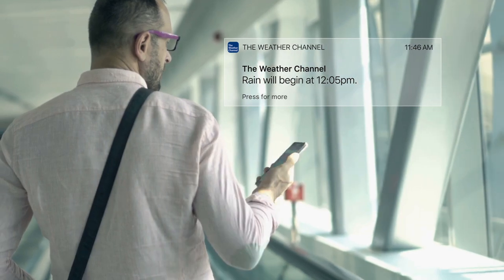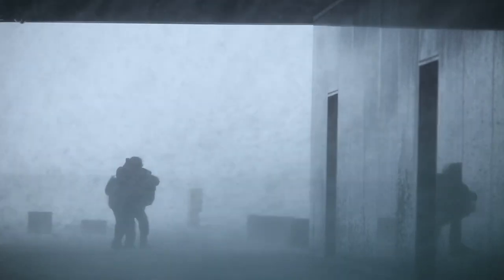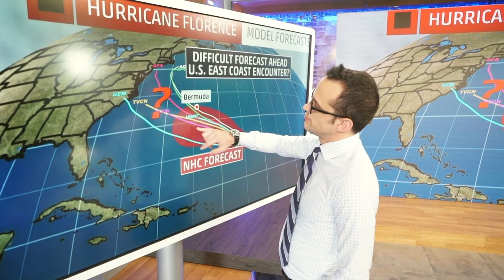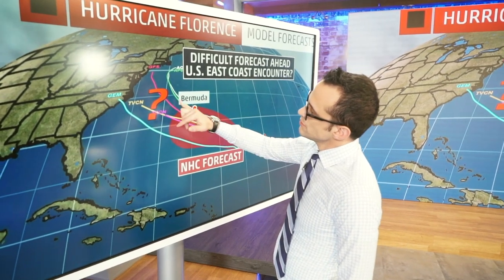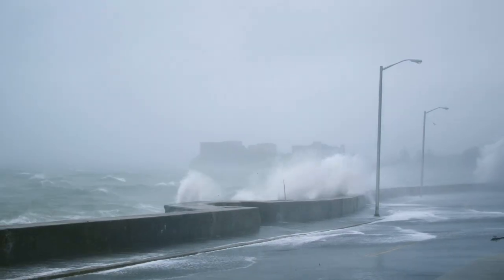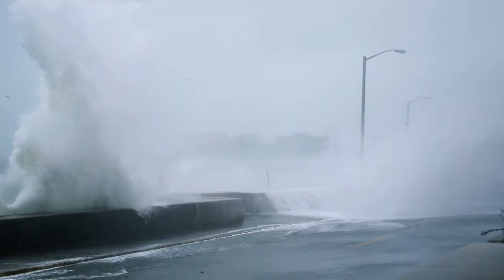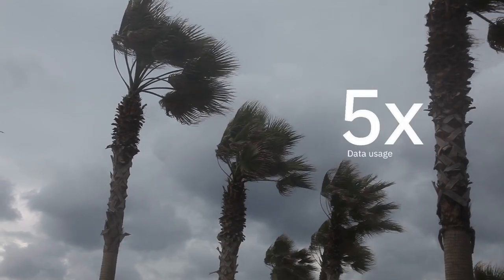The Weather Company migrates to a secure, scalable global architecture in the IBM Cloud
Check Gartner Peer Insights to see why IBM Cloud:
- Received the highest ratings for customer willingness to recommend – 95%
- Received the highest ratings for security and compliance (4.7 out of 5 stars)
- Received the highest ratings for integration and deployment (4.6 out of 5 stars)
- And is rated highest overall among leading cloud providers (4.7 out of 5 stars)
…based on 84 reviews over the last 12 months, as of 28 Feb 2020.

With millions of people relying on weather.com and wunderground.com as their prime sources of weather information, those sites must deliver petabytes of data at high speed, especially during major weather events such as hurricanes and tornadoes.

To meet these extreme scalability challenges, The Weather Company is reengineering its entire web platform around IBM Cloud. The solution unlocks significant cost savings on cloud and support, accelerates deployment of new services with Kubernetes, and expands global reach with access to a larger number of data centers in local markets.